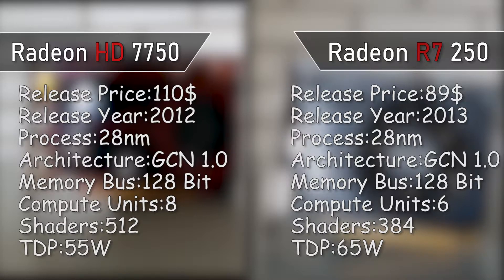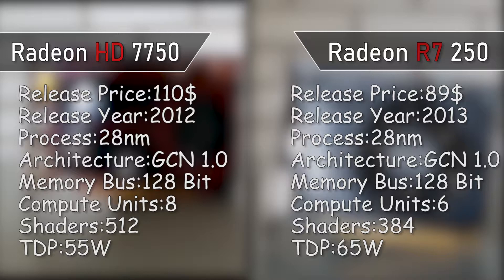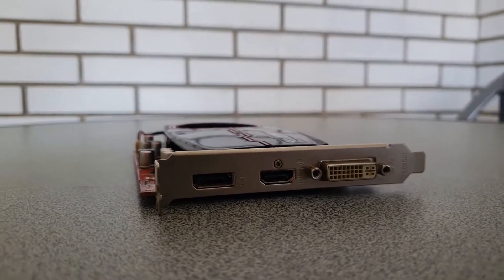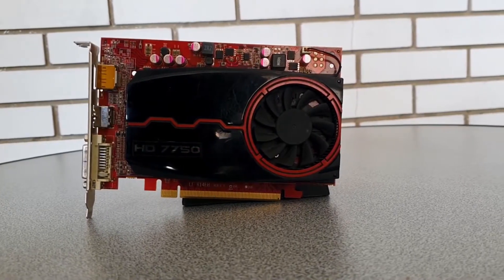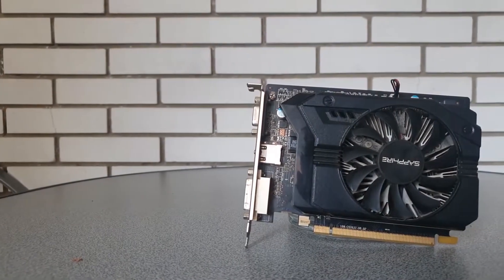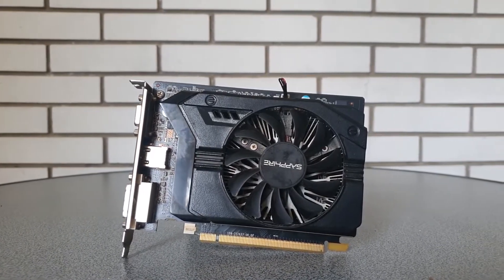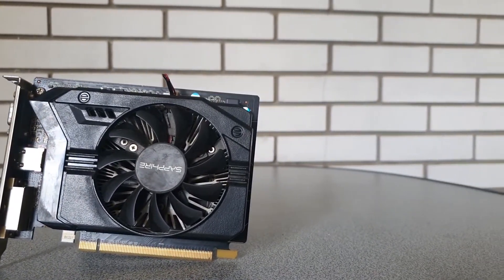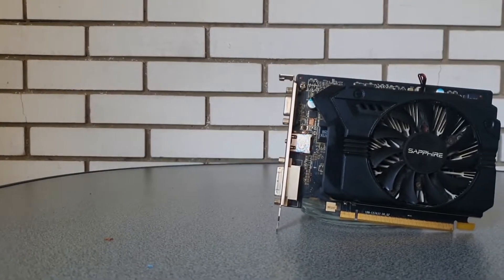Radeon HD 7750 vs Radeon R7 250 | Are They Really the Same?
They look similar, the are the similar size, they have the similar specs, but how similar ae they performance wise, well, that's the question that i tried to give an answer to today.

PC SPECS:
CPU - AMD Ryzen 5 1400
GPU - Sapphire R7 250/PowerColor HD 7750
MB - ASUS A320M-K
OS - Windows 10 PRO 64-BIT
RAM - 2x4GB CRUCIAL BALISTIX DDR4 2400MHZ